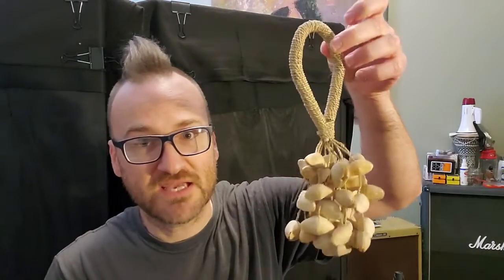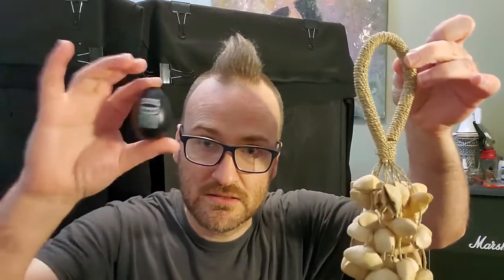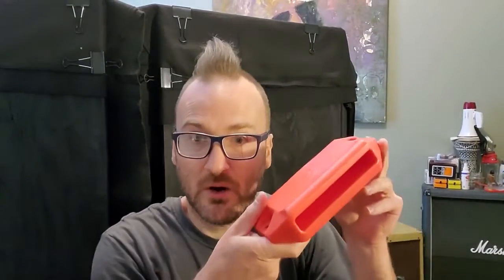Why Your Drum Parts SUCK!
We need to talk about the lost art of percussion.